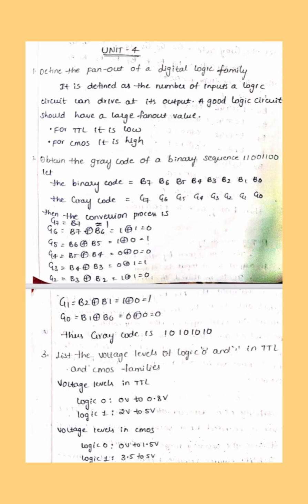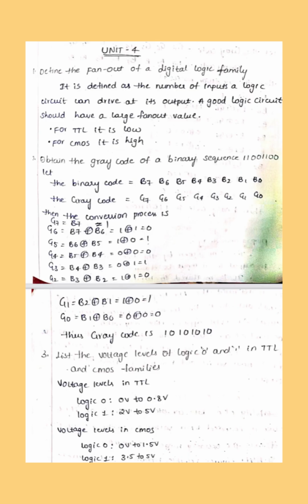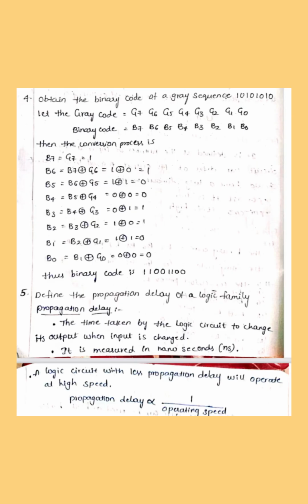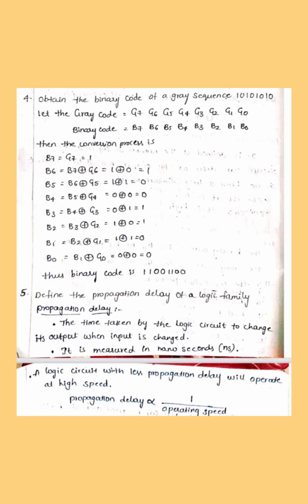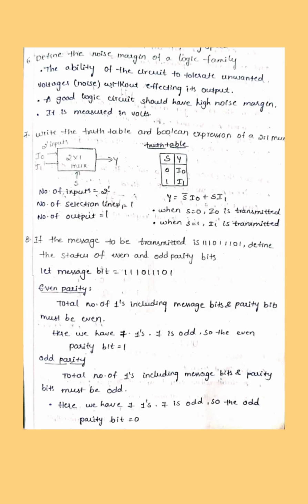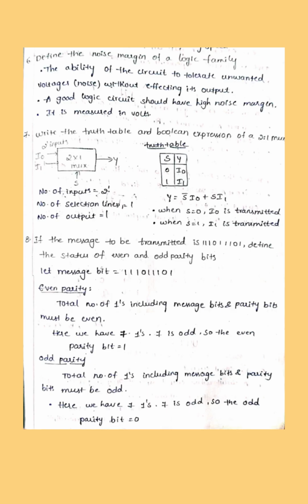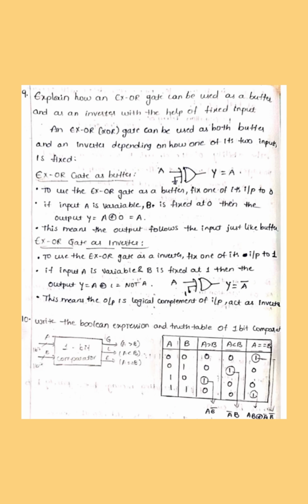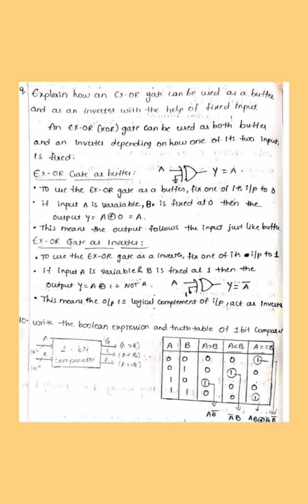Unit4 Short Answer Questions with Answers|ADICA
Analog and Digital IC Applications course
Combinational Logic ICs
Unit4 Short Answer Questions with Answers
ADICA